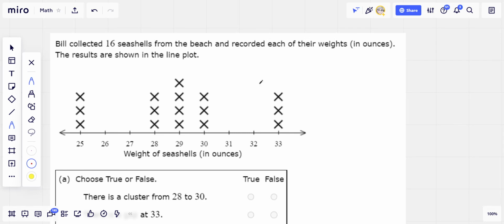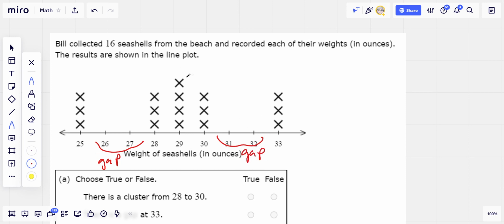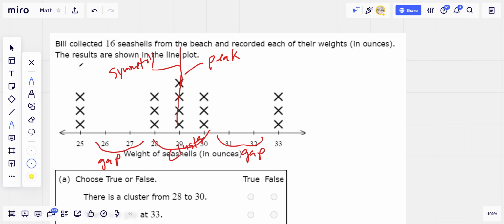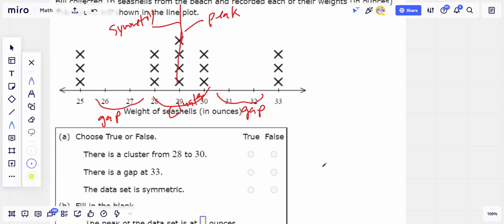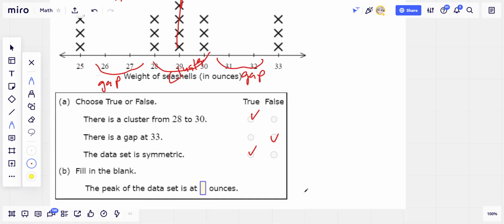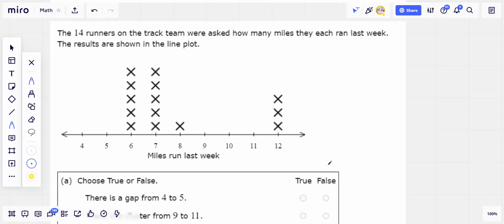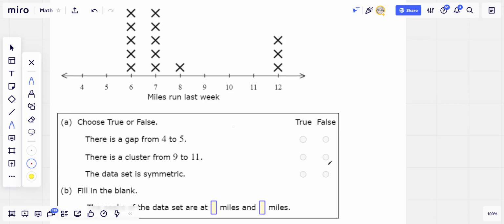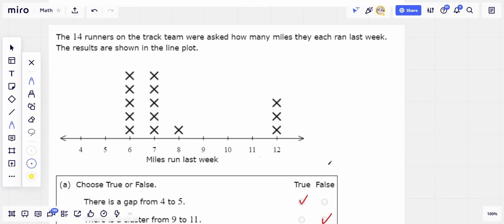Identifying peaks, symmetry, gaps, and clusters in a line plot